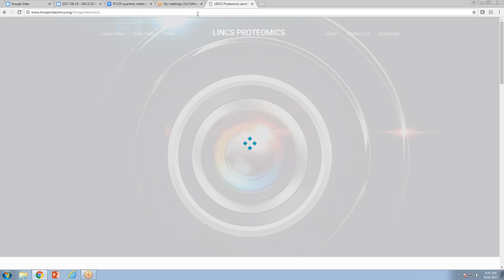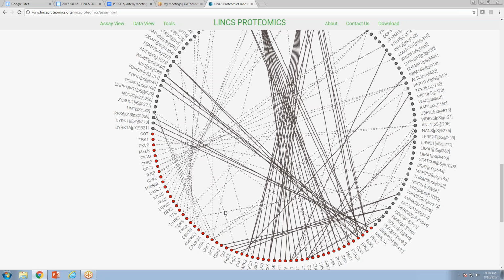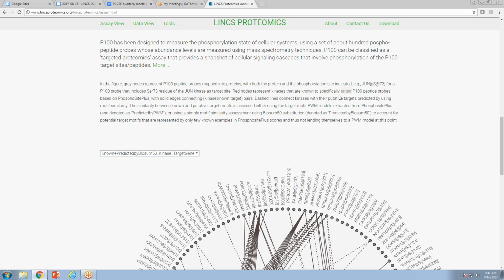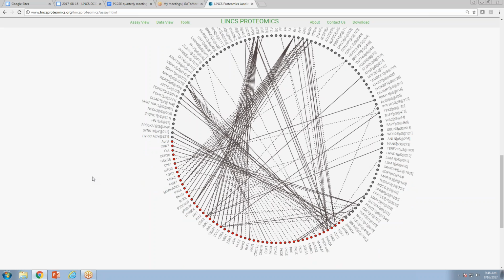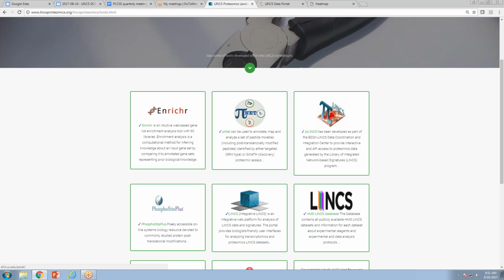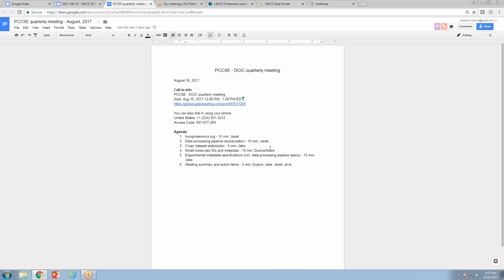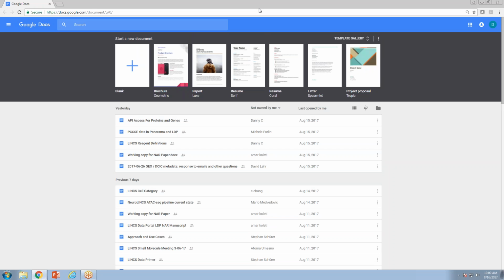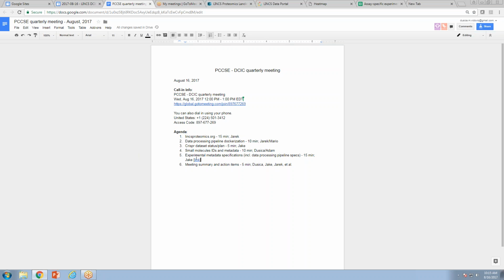2017 08 16 09 33 Dataset packaging and consolidation Wed, 9 30 10 30 AM ET